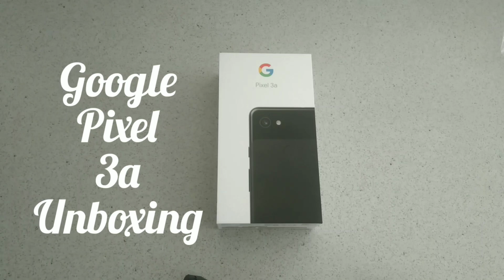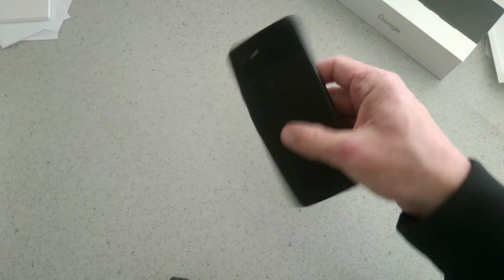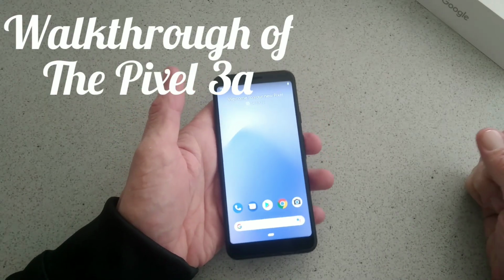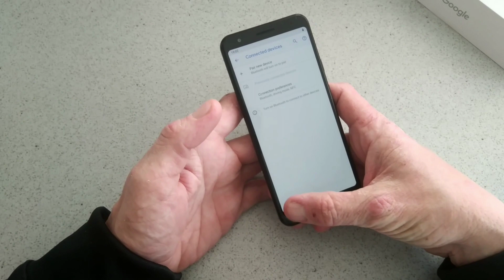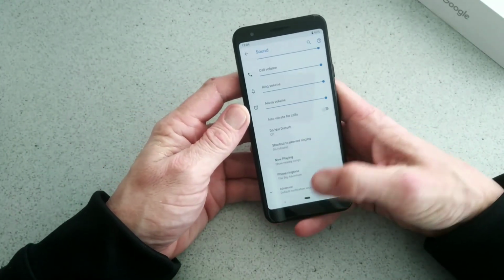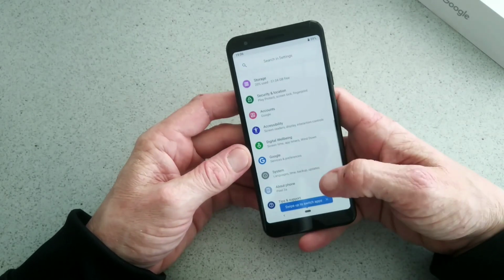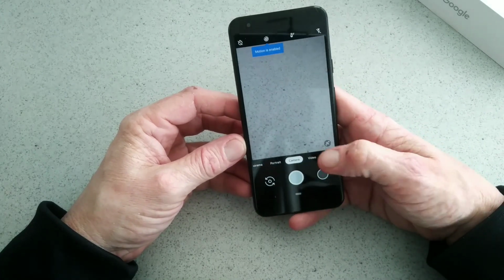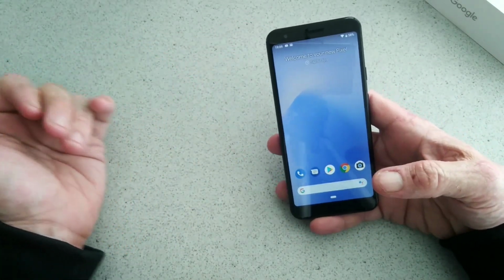Unboxing and first look at the Google Pixel 3a